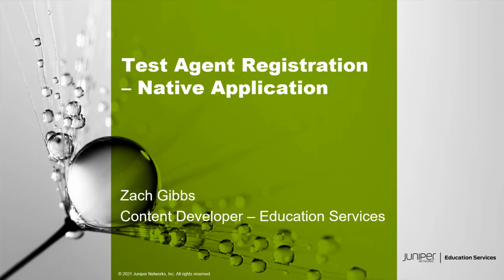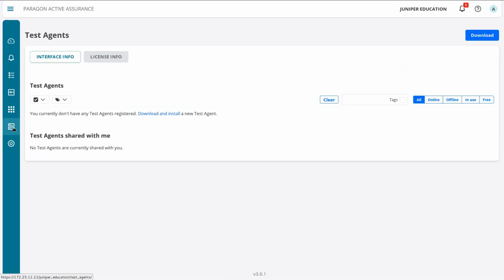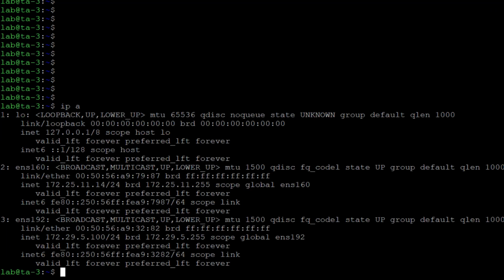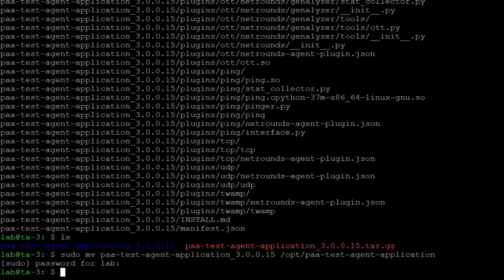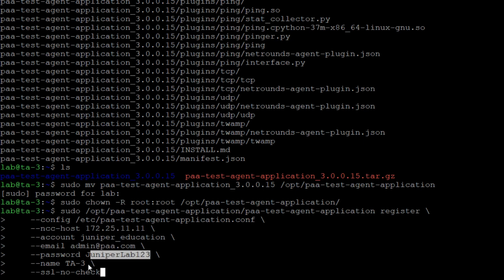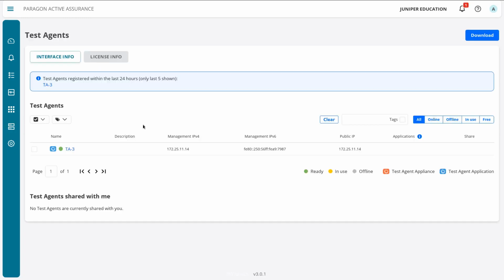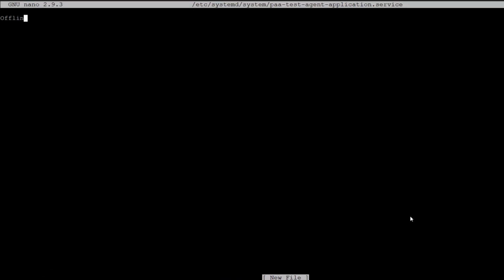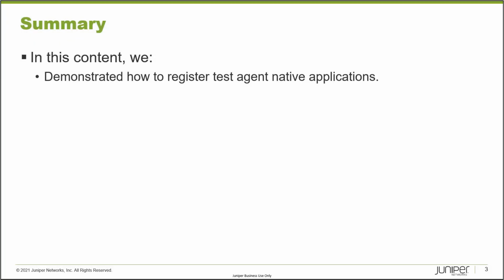Test Agent Registration – Native Application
The Test Agent Registration - Native Application video covers how to register Paragon Active Assurance Test Agent native application devices. This video is most appropriate for users who are new to working with Paragon Active Assurance.
• Presenter: Zach Gibbs / Content Developer
• Relevant to OS Releases: Paragon Active Assurance 3.0.0.15
• Relevant to Juniper Platforms: Paragon Active Assurance

• On-Demand Training: Take a hands-on course…now!